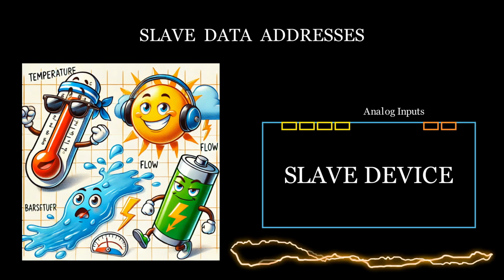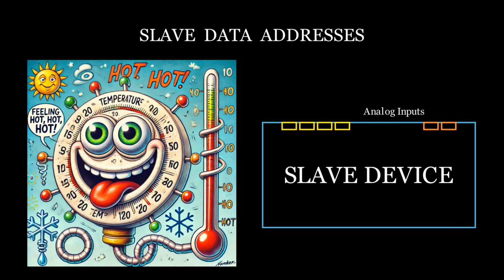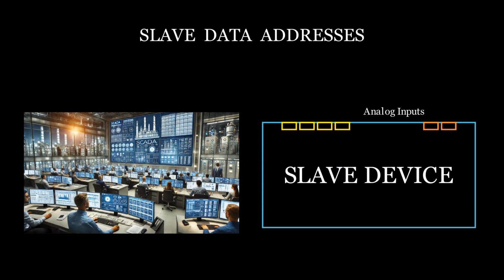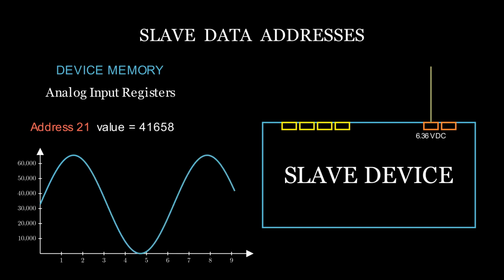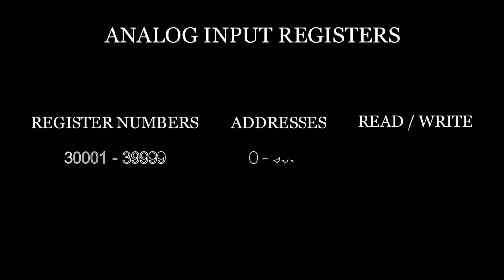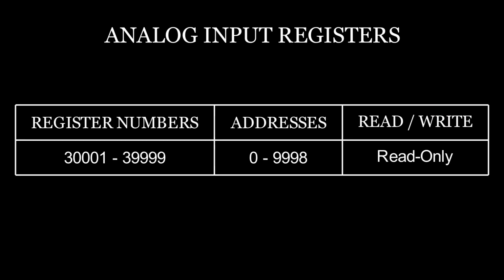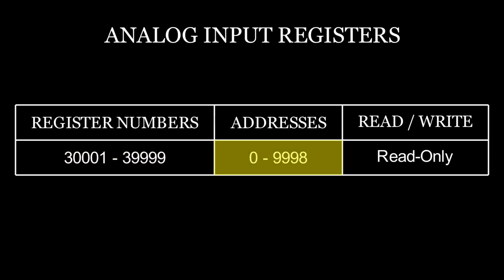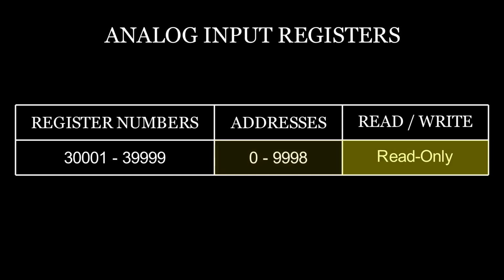4. Analog Inputs | Modbus RTU Tutorial